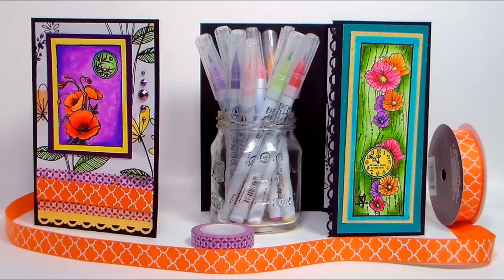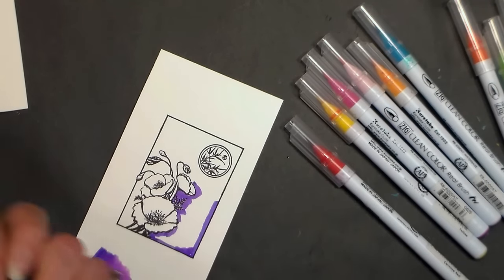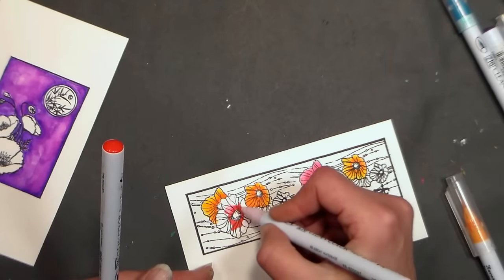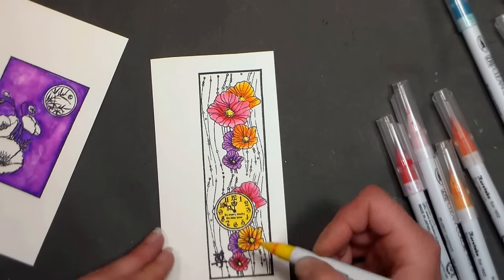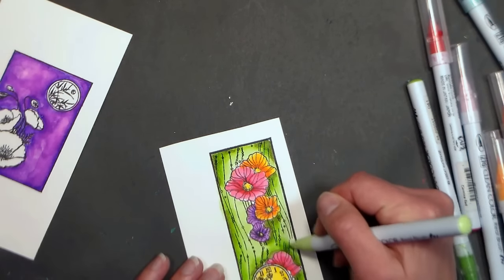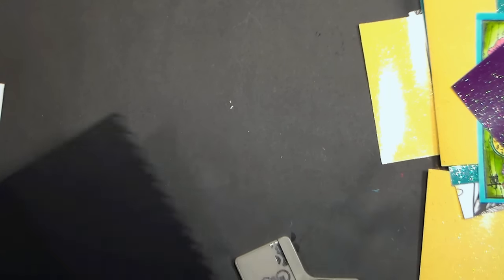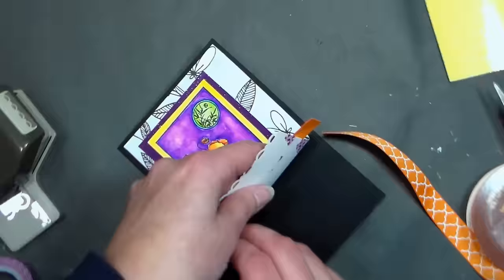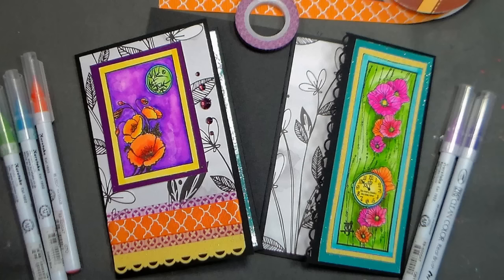DIY Tri-Fold Card with Bookmark Gift (StampSchool!)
Black cardstock 6 1/4"x11" scored at 4" and 8"
White hot press watercolor paper
Black waterproof ink
Watercolor markers (Kuretake ZIG Clean Color Real Brush)
Rhinestone stickers, Washi tape, ribbon, pattern paper and glitter paper scraps

This tri-fold card is fun and easy to make!